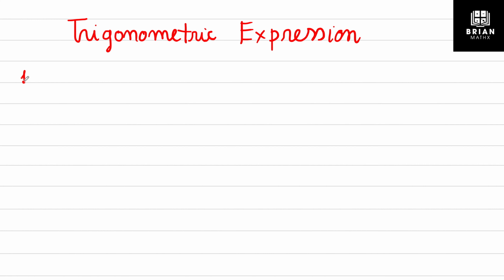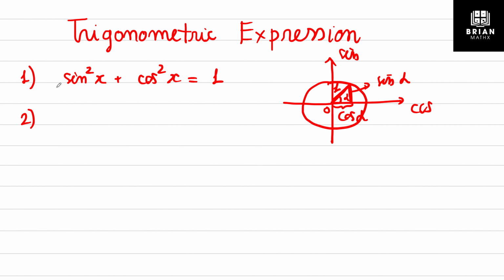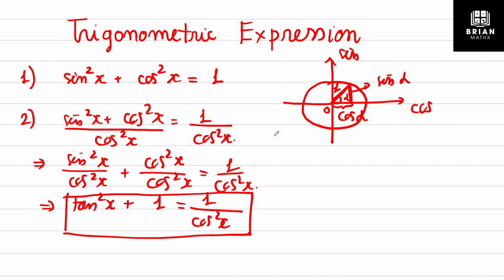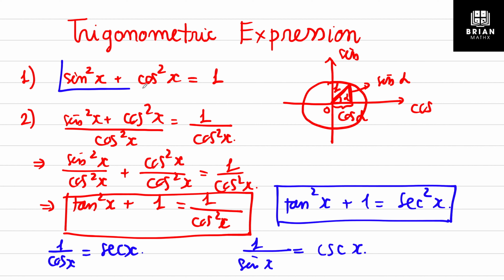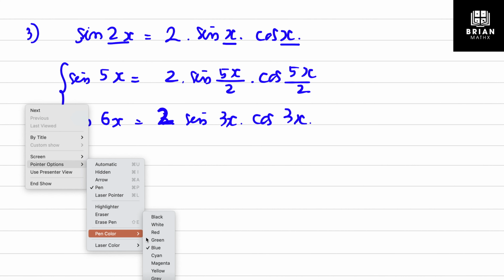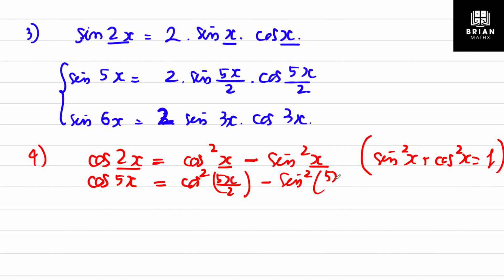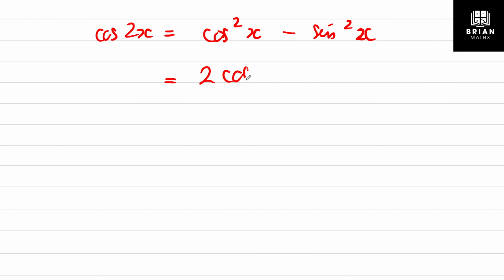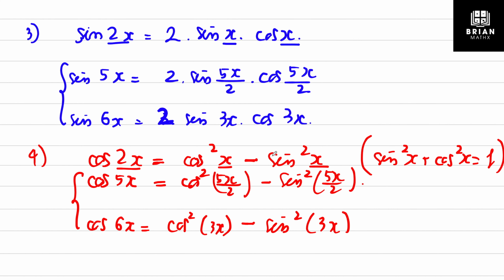Introduction About Trigonometric Identities - How To Prove Expressions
Introduction About Trigonometric Expressions - How To Prove Expressions